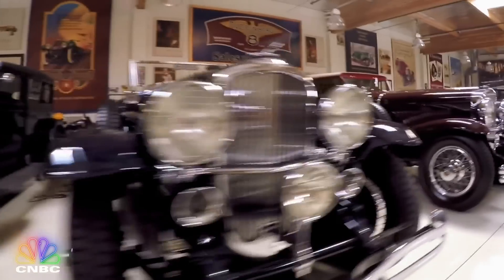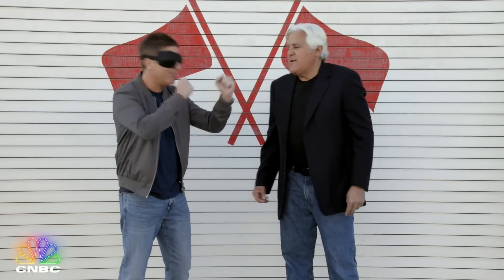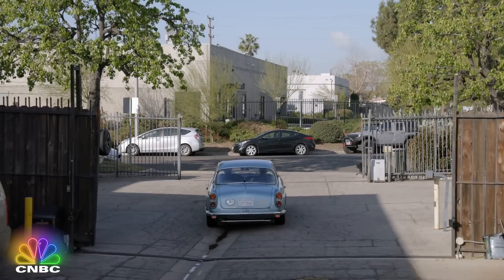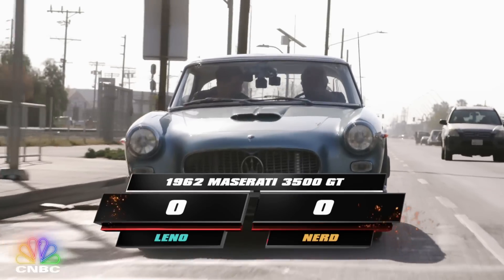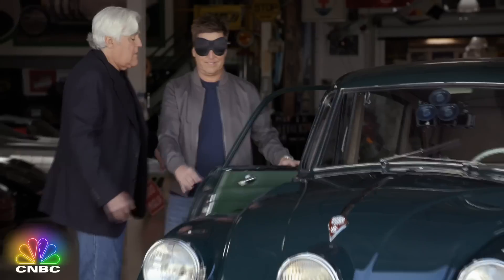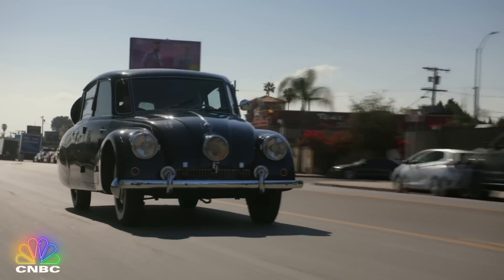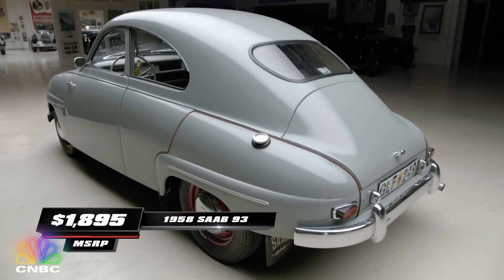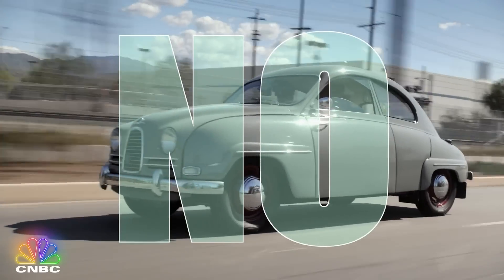Stump A Card Nerd with Spike Feresten | Jay Leno's Garage The TV Show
Jay puts Spike Feresten’s love of cars to the test in this “Stump A Car Nerd” Game. Check out the video to see how he does and watch all-new episodes of Jay Leno's Garage Wednesdays at 10pm ET on CNBC.